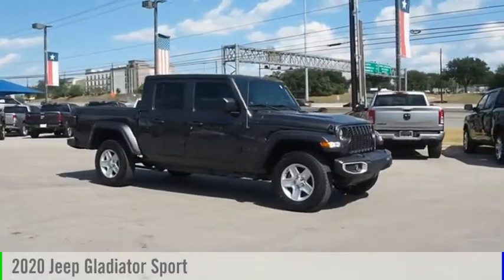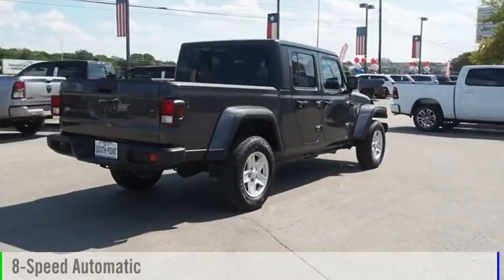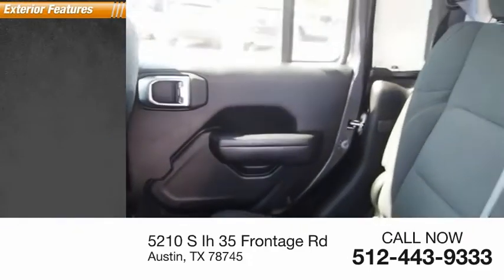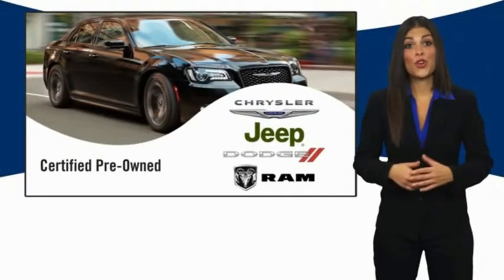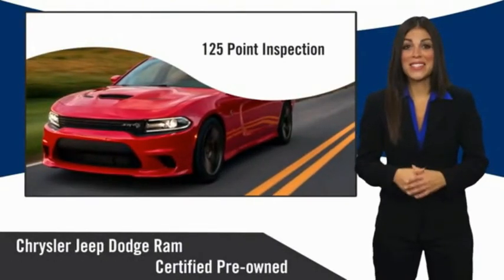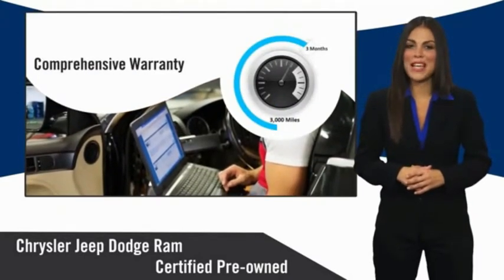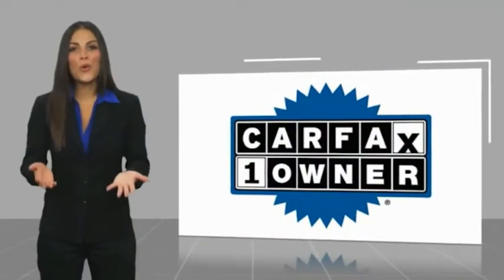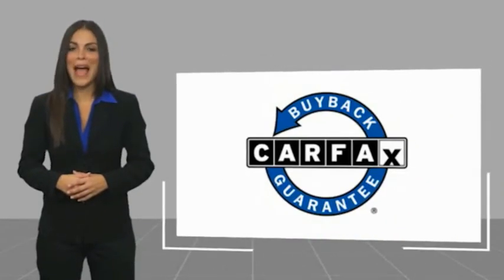2020 Jeep Gladiator Austin TX 179759U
2020 Jeep Gladiator Sport

5210 S Ih 35 Frontage Rd